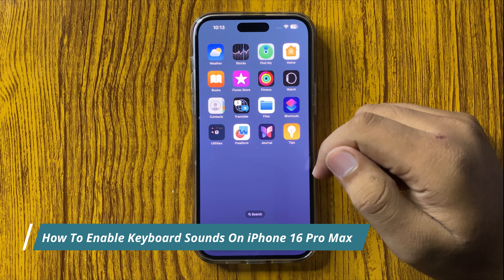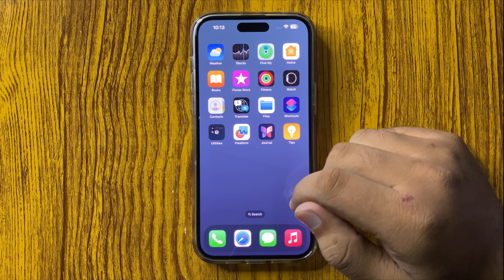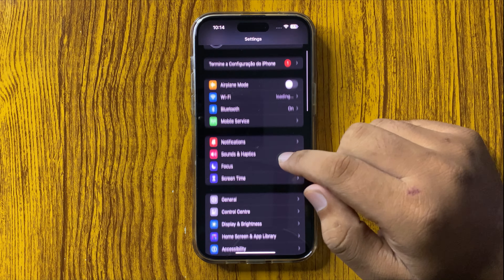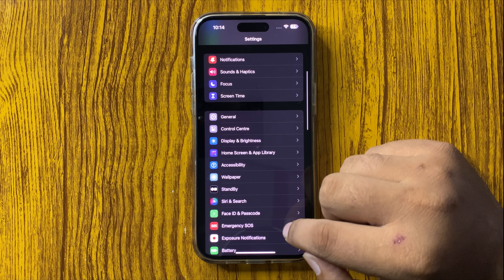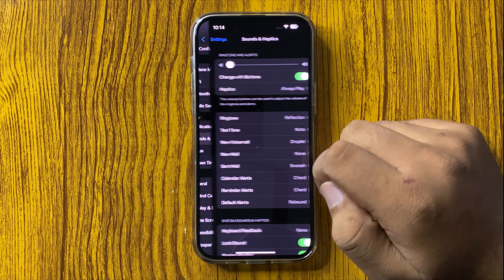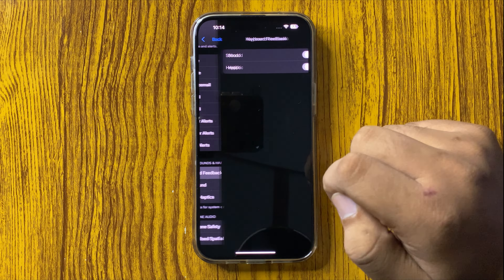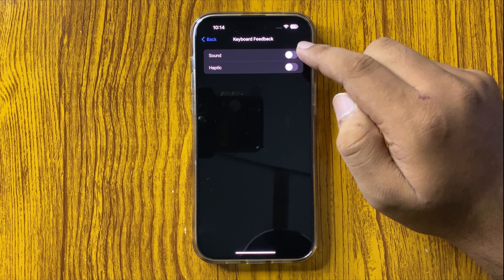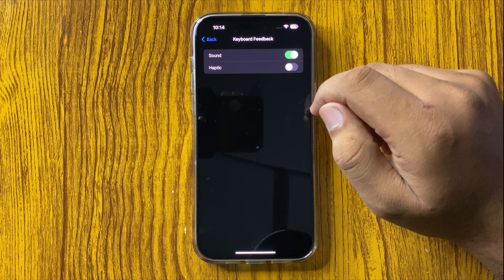How To Enable Keyboard Sounds On iPhone 16 Pro Max